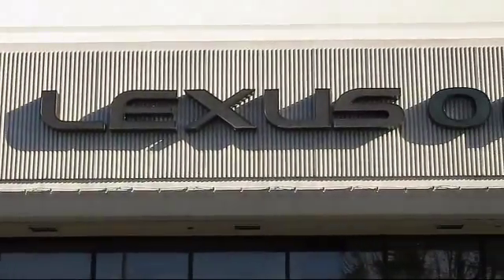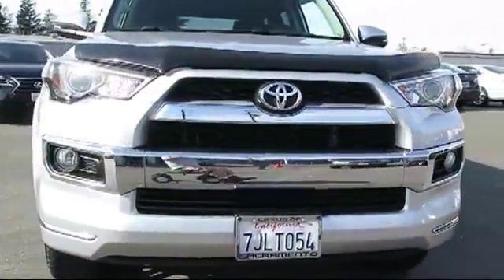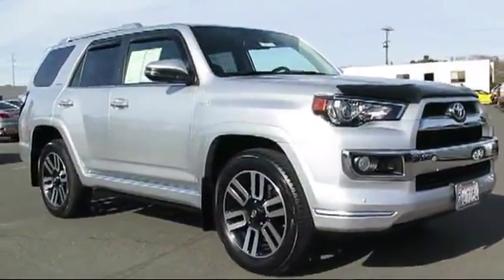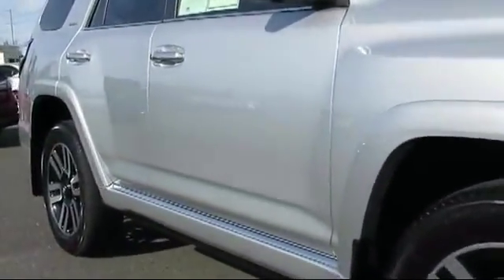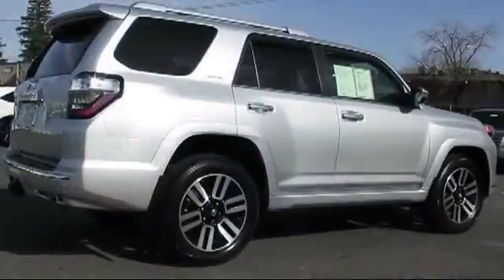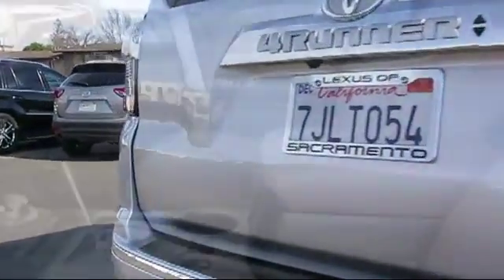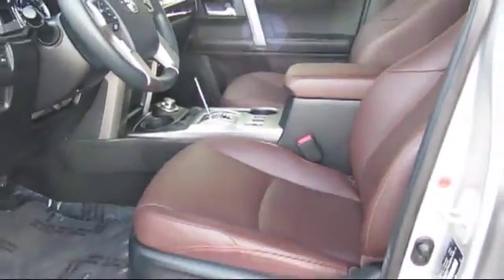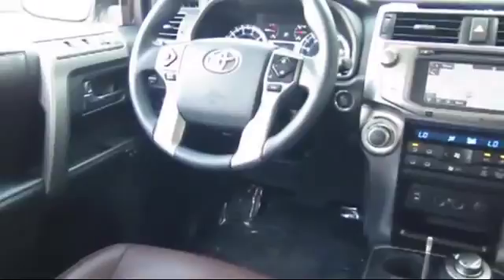2015 Toyota 4runner Sport Utility Limited Sacramento Roseville Folsom Citrus Heights Carmichael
2015 Toyota 4runner Sport Utility Limited Stock Number: 41351 Vin:JTEBU5JR6F5218782.